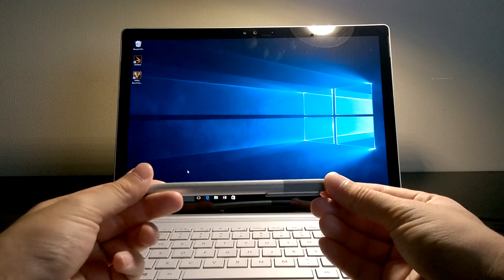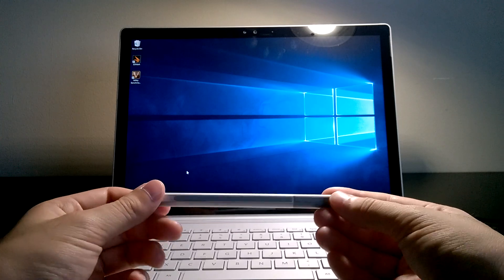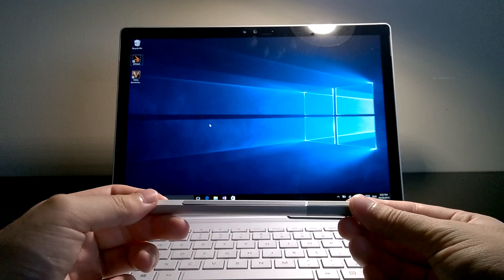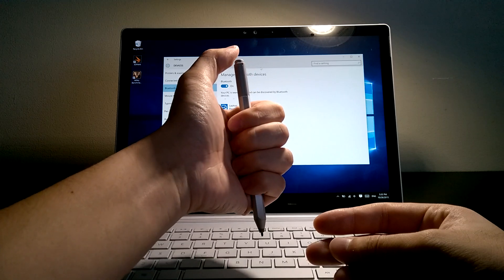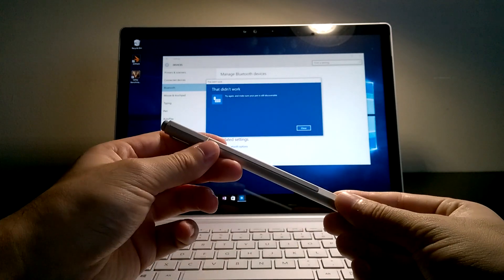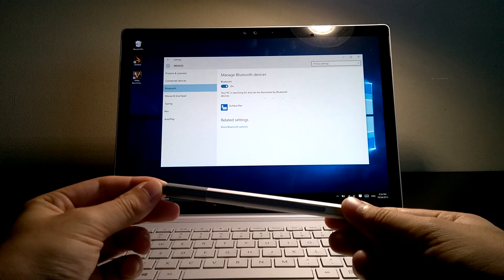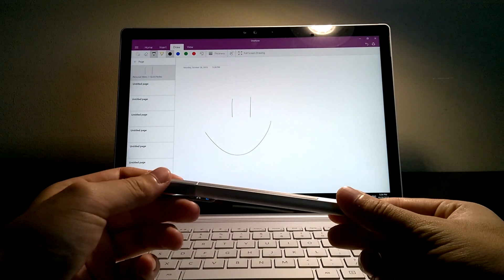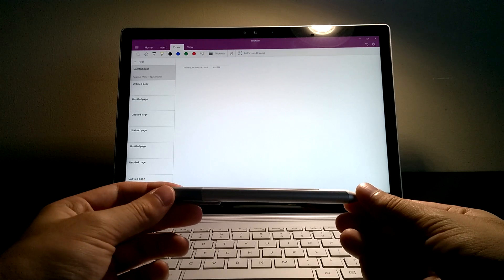Surface Pen Pairing and Troubleshooting (Launching OneNote)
If the Surface Pen isn't launching OneNote on your Surface, follow this video to troubleshoot and fix it.